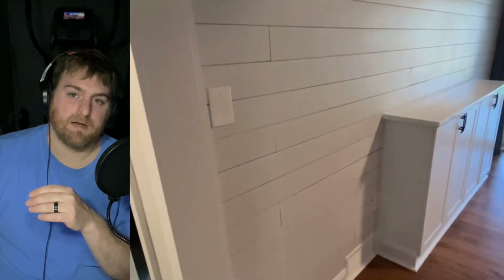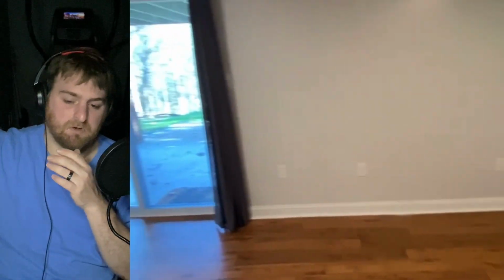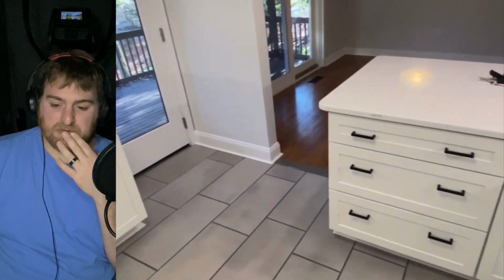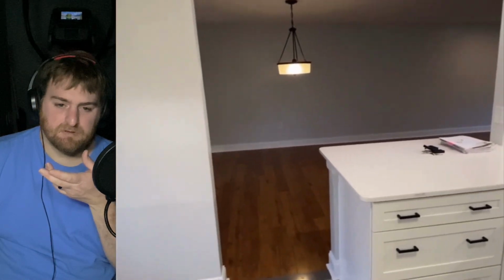The maintenance Man podcast episode 3 material costs rising?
Welcome to The maintenance Man Podcast. in episode 3 I discuss the cost of materials. the life, work balance and a little bit of faith. dont forget to follow me on instagram @manthemaintenance thanks for watching!